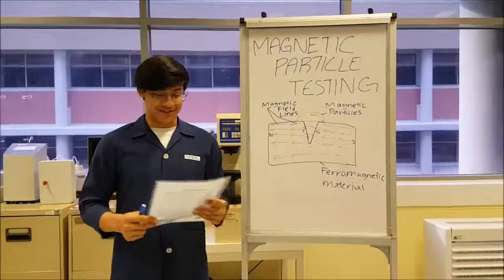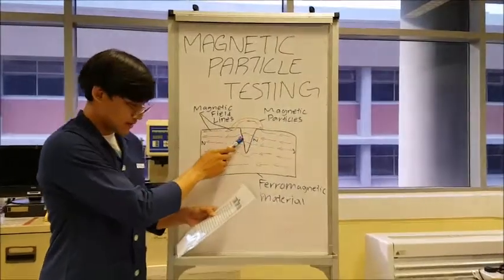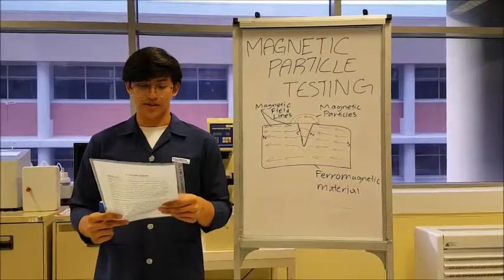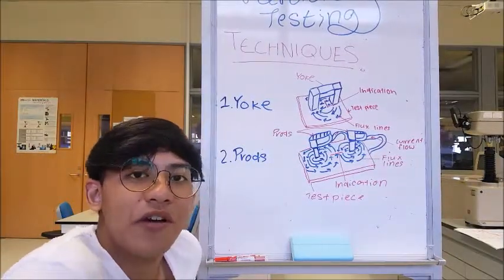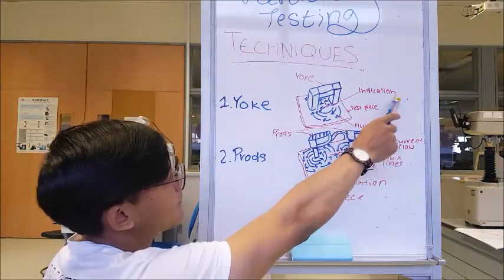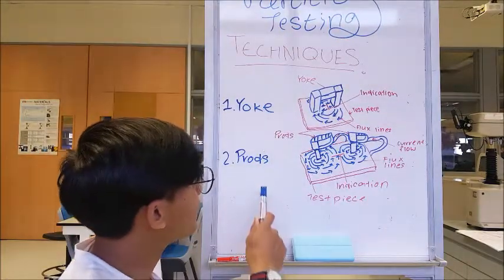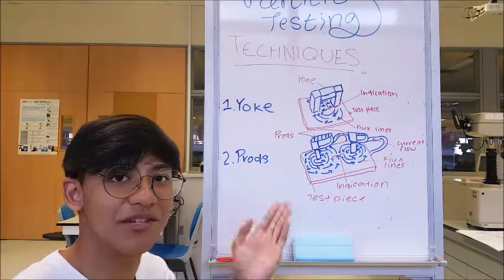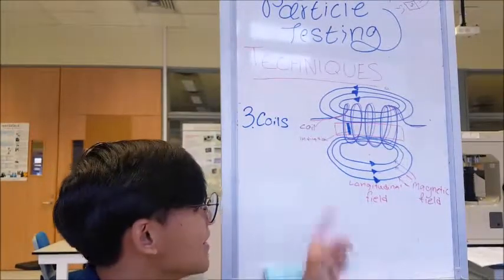Magnetic Particle Testing Overview !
This video will cover the principles and techniques of MT!